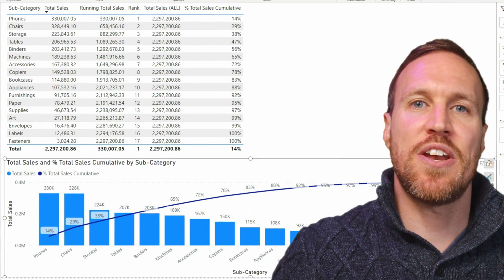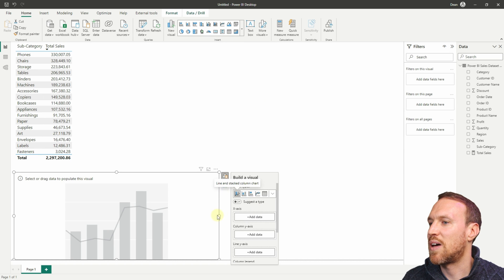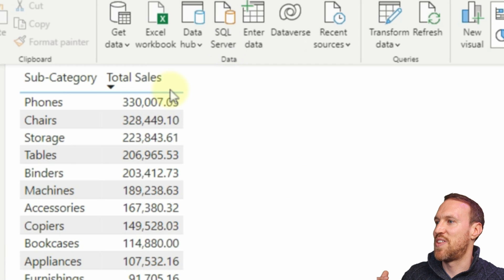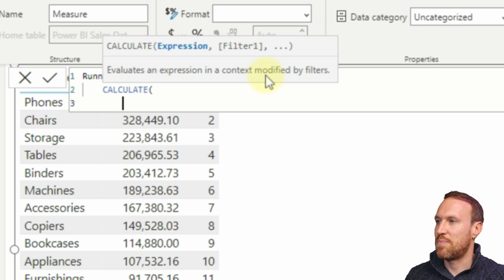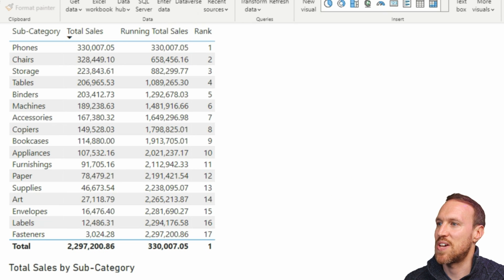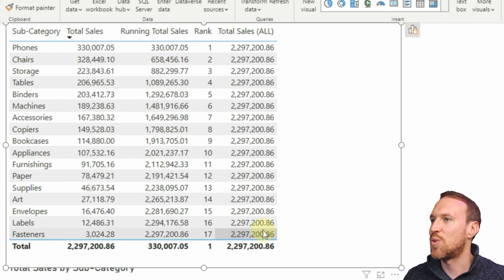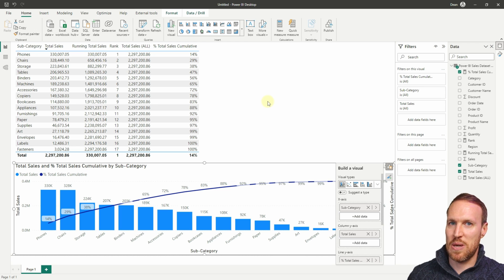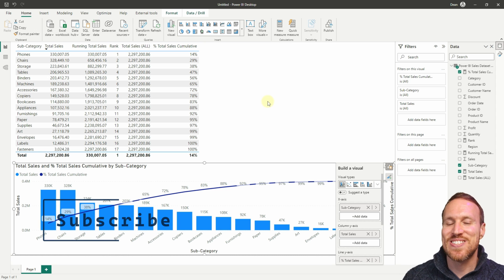Find 'BEST PERFORMING' products with a Pareto Chart (80/20 Rule) | Power BI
In this video, I show you can see which products make up the most percentage (%) of total sales, Pareto Principle, to visually show the best-performing products, all with a few DAX measures.

00:00 - Intro
00:25 - Import dataset
00:37 - Convert dates
01:14 - Create measures
01:19 - Total sales
02:27 - Rank
04:30 - Running total
07:00 - Total sales (all)
07:55 - % Total sales cumulative
09:26 - Graph view